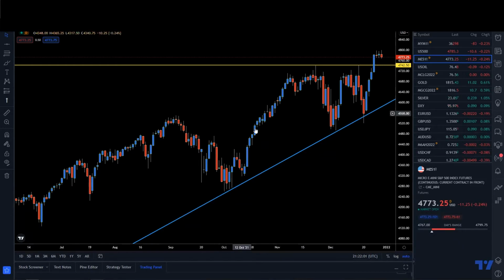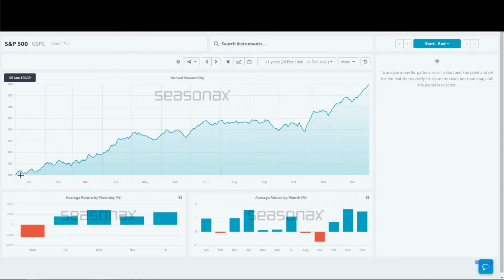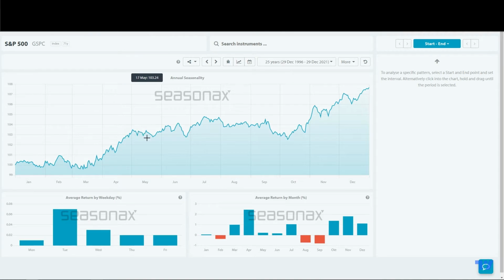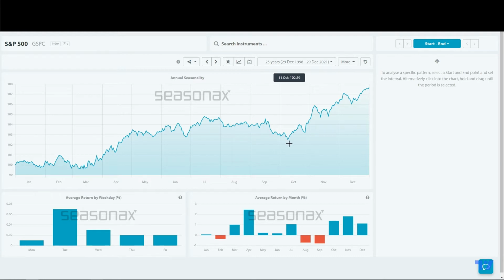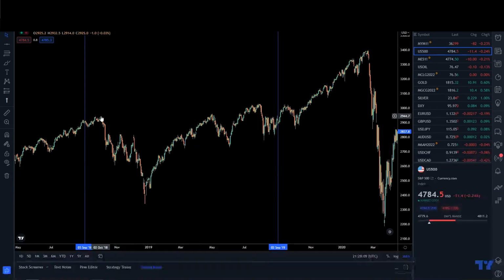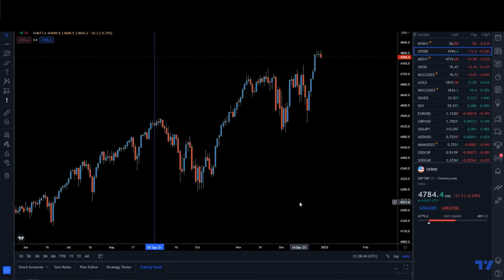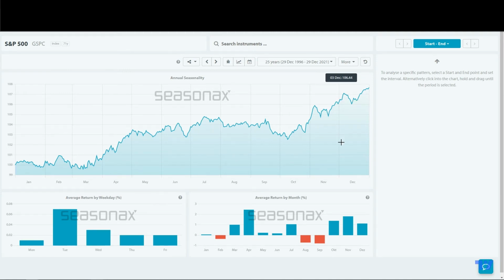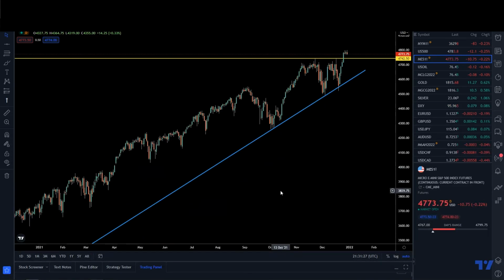Seasonal Futures Market Patterns SP 500 FOREX COMMODITIES GOLD OIL STOCK ES NQ STILL STRONG 2026!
Stop guessing and start trading with the historical edge of seasonal patterns! In this first installment of my new series, I reveal the "Smart Money" cycles that have governed the S&P 500 for over 70 years. While most traders get caught in the day-to-day noise, professional institutional traders look for these broad seasonal tendencies to align their long-term bias.

I use 25 years of experience to break down why the "January Bang" happens, the truth behind the "Sell in May" adage, and why September remains the most dangerous month for stock market bulls. Whether you trade the ES Micro Futures, the Dow, or ETFs, understanding these cycles is a crucial part of your technical analysis foundation.

In this seasonal trading guide, you will learn:

Historical Data Analysis: Looking at 50+ years of S&P 500 data to identify high-probability monthly trends.
The January Bang: Why the new year often starts with institutional excitement and economic growth.
"Sell in May and Go Away": Does this old adage still hold up in 2026? A look at summer volatility and the 2008 crash.
September Weakness: A deep dive into the historically worst month for stocks and how to protect your capital.
The Santa Claus Rally: Why December often ends on a high note and how to spot the end-of-year support levels.
Micro Futures Advantage: Why the S&P 500 Micro Futures are the best vehicle for trading these seasonal shifts.
Market Tickers Covered: ES (S&P 500), NQ (NASDAQ), RTY (Russell 2000), Dow Jones, and Crude Oil (preview for Part 2).

Trading Philosophy: The charts never lie. At The 25 Year Trader, I help you combine seasonal fundamentals with pure price action so you can trade what you see, not what we think.

00:00 – Introduction: Starting the Seasonal Patterns Series
00:40 – What Are Seasonal Patterns and Why Do They Matter?
01:03 – Holiday Market Conditions: Low Volume and Volatility
01:29 – The S&P 500 Seasonal Roadmap
02:10 – Historical Analysis: Using SeasonX to Track 71 Years of Data
03:09 – Pattern 1: The January Bang and New Year Momentum
03:31 – Pattern 2: "Sell in May and Go Away" – Myth vs. Reality
04:33 – Case Study: Why the 2008 Crash Happened in May
05:04 – Pattern 3: September – The Worst Month for the Stock Market
06:12 – Analyzing 10 Years of September Sell-Offs
07:34 – Psychological Factors: Why the Fall is Bearish
09:10 – Pattern 4: The Santa Claus Rally and End-of-Year Profits
10:36 – Practical Application: Buying the September Dip for December
11:22 – Summary: Using Seasonal Tendencies as a Professional Edge
11:53 – Closing Thoughts & Preview: Part 2 – Crude Oil Seasonal Patterns

RISK DISCLOSURE